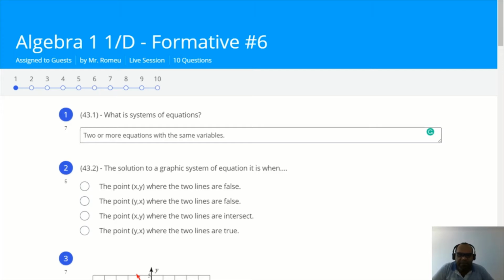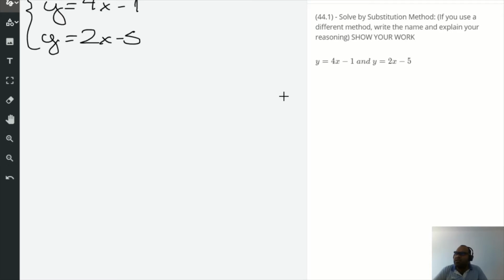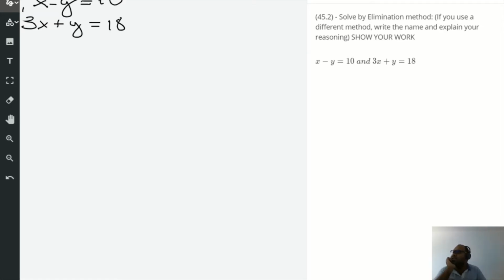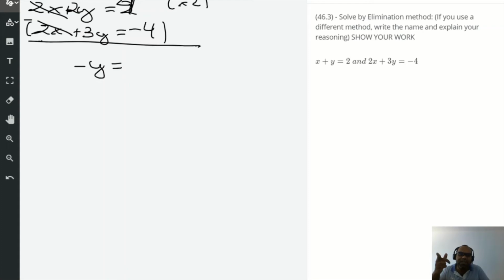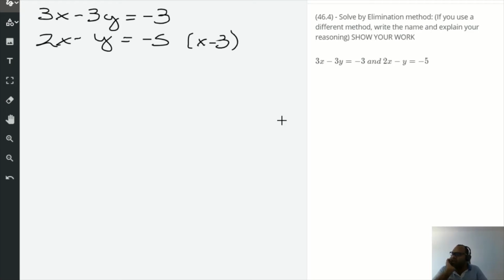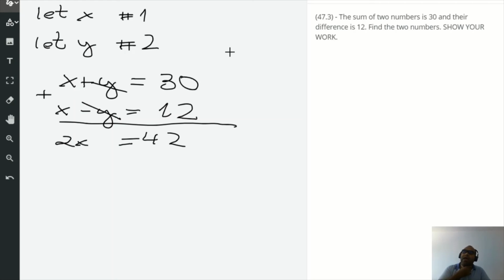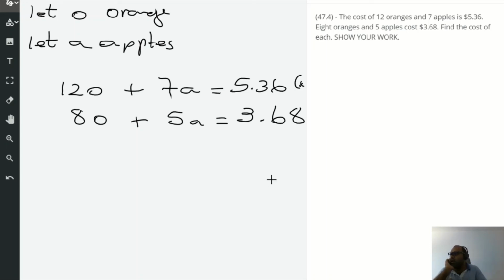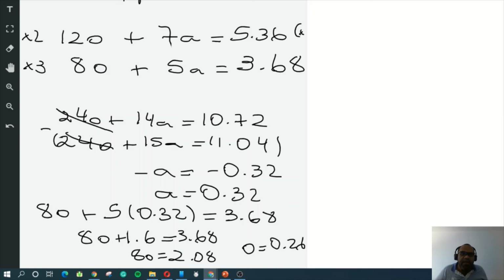Algebra 1 - Formative #6